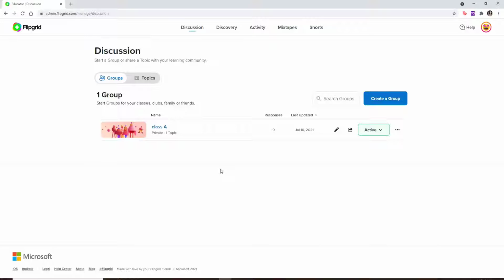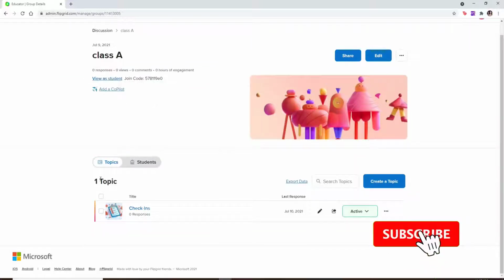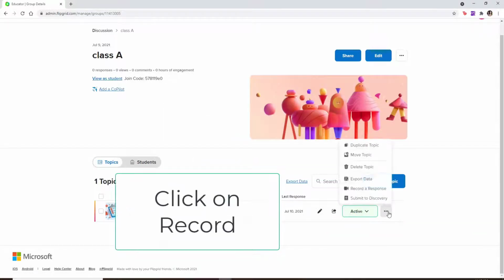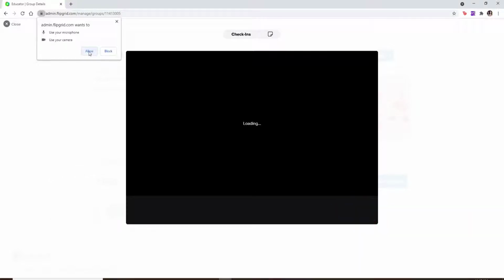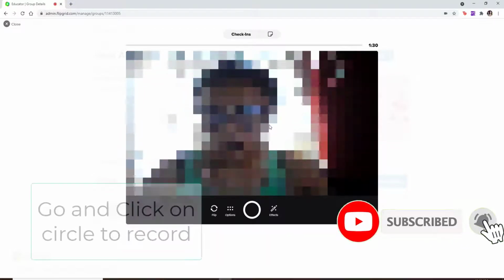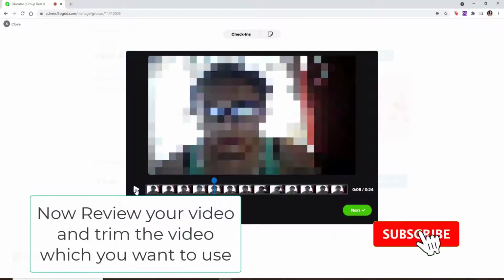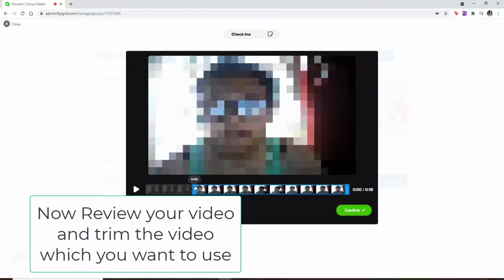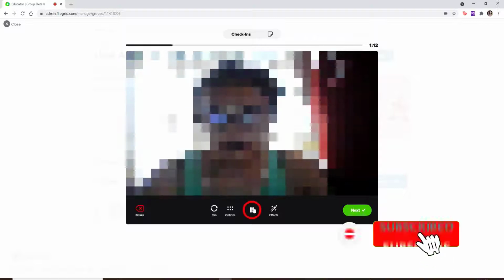How to Import or Upload Video on Flipgrid | Video Upload on Flipgrid 2021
In today's video, I’m going to show you how to upload a video on Flipgrid.
it’s pretty fun and easy to submit videos on Flipgrid. it also supports the ability of learners to import their own videos as well. go click open a web browser or your Flipgrid application and log into your account. after you logged in, if you want to upload a video in one of the groups you've created, click the group open and from this page, you can only upload a video if you've created a topic. once you create a topic, go to the three dots right next to your topic and click it on. from the expanded menu, click on record your response. allow Flipgrid to use your microphone and your camera by clicking on allow at the top left. after selecting, record your response. you can now import your own custom video on Flipgrid. once the camera has been popped out on the display, go and click on the circle at the bottom of the pop-up in order to record a video. after you're done recording, click next. Now, review your video. you can trim the video by dragging the slider towards the video part that you’d like to use after you're done trimming. Click on Confirm if you'd like to add more to your video. Click on the add more button and record your video. if you click on add more, the video will start recording right where it was left off. finally, after you're done, click on the Next button at the bottom right and now enter the display name for your video. attach a link, type in the description for your video. choose a cover image for your video by clicking on the select frame, make any edits if you want by clicking on edit video and you'll be able to go back to the video to make your edits. after you're done with everything, click on submit and wait until your video gets uploaded. after you're done, click on then and you have successfully uploaded a video in one of your topics on Flipgrid. once anyone views your video, you'll be able to see the number of views right below your name in your topic. that is how you can easily upload a video on Flipgrid.
Chapters
00:00 Intro
00:06 How to import video on FlipGrid?
01:59 Outro

Hey EveryOne!